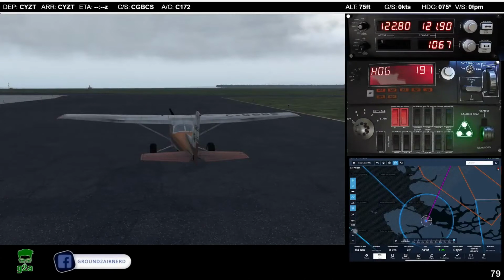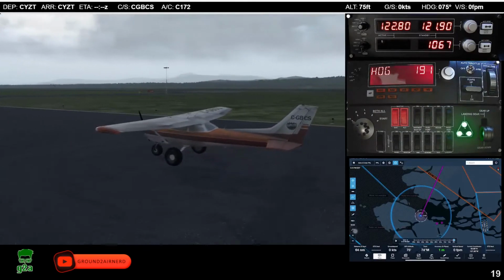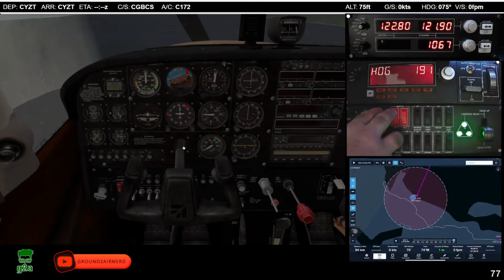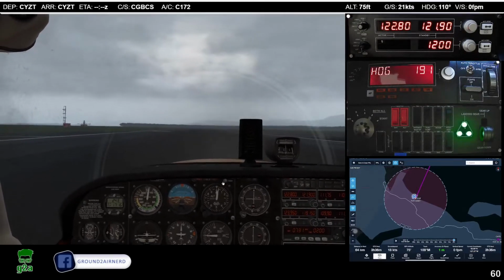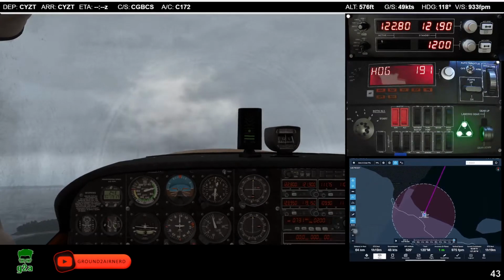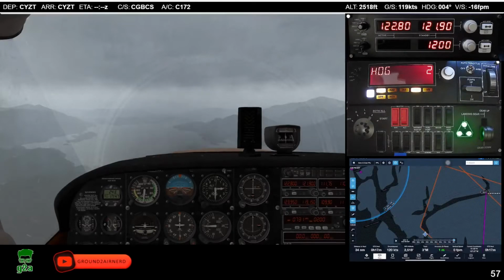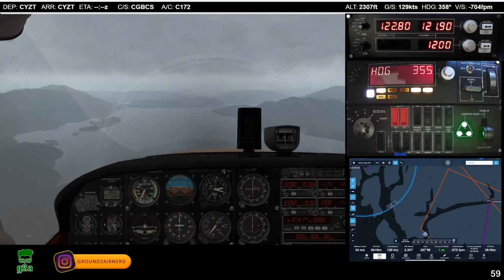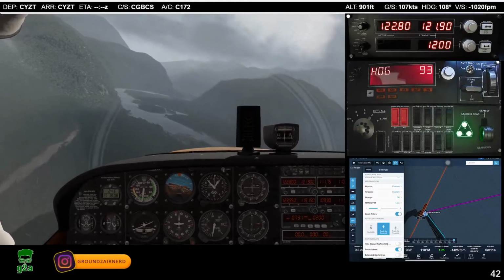BUSH FLYING IN CANADA - GOING FISHING!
Come with us while we go bush flying into Canada and do some fishing!  We leave from Port Hardy and fly into a private strip about 40 miles away.

A bush pilot is a person who is able to fly light to medium size aircraft safely in and out of places that would normally be regarded by most other pilots as "marginal", "too dangerous" or "impossible". Generally, these are areas that are inaccessible to most aircraft and other means of transportation. Furthermore, a bush pilot should be able to maintain and repair the aircraft and survive in the bush.

Bush flying is a term for aircraft operations carried out in remote and inhospitable regions of the world. Bush flying involves operations into unimproved and rough terrain, frequently necessitating bush planes be equipped with abnormally large tires, floats or skis. This type of flying, combined with unpredictable weather and distance from help, means that bush pilots have to be very resourceful to be successful, or all too frequently, just to stay alive.

Bush flying originated in Alaska and Canada providing supplies to isolated communities and eventually spread further south to places like Africa, Australia and South America.

The life and death nature of bush flying also means that bush pilots frequently resort to untested methods for accomplishing the job, the result is that many common practices are pioneered in bush flying.

Bush pilots need to know how to deal with common engine, airframe, electrical and avionics problems that can, do and will occur from time to time, including important maintenance issues. When operating out in remote parts of the bush it may not be possible to get a qualified aircraft mechanic to assist you. During the Bush & Mountain Flying Course you will learn how the aircraft engine and electrical system works, as well as how to diagnose and fix some of the most common engine, electrical and avionics problems.

A bush plane needs to be properly equipped for operating out in remote and rough areas. Such an aircraft should be fitted with strong landing gear and oversize high floatation tires and the pilot should always be ready for any eventuality and should be carrying all the necessary tools and survival gear.

Taildraggers are generally preferred for bush flying, however, a tricycle gear airplane can go virtually anywhere a taildragger can, provided it's correctly loaded and equipped with the correct landing gear and the pilot is skilled in the correct techniques.

A bush pilot should have a thorough knowledge of the hazards of bush and mountain flying and be skilled in the techniques required to safely fly in these areas.

More than 72 years have passed since the Cessna 172 first appeared on engineering drawing boards in Kansas, and the airplane still figures into the training plan for many pilots who learn to fly around the world. While the powerplant options continue to evolve, with the JT-A burning Jet-A, and an electric-powered version in the works, the Skyhawk flies on floating the same planform across the sky as it did in the 1950s.

Thirty-five years ago the running joke about the Cessna 172 was that pilot reports on the latest model could be cribbed from the previous year’s article with updated references to the new paint scheme and fabric options. For many years, it wasn’t far from the truth. It wasn’t that Cessna was resting on its laurels, though it could be excused if it were — even back in the 1960s, the 172 was the undisputed king of light aircraft. It achieved its popularity through an unbeatable formula. It was an affordable, economical, utilitarian, safe and easy-flying airplane that could fill a variety of roles.

The Cessna 172 was arguably the most elegant compromise in the history of aviation. It might not have been the best airplane at doing any one thing, but it was clearly the best at giving its owners a satisfying taste of everything they wanted in a personal airplane. For many of those owners, the 172 was the airplane of a lifetime. Why not? It was and is a great, fun flyer; a good-short-haul, modest-payload cross-country machine; a wonderful trainer and a solid IFR platform.

For other owners, the 172 served as a steppingstone. After getting their feet wet with what was often the first airplane of their own, buyers would often move up to something bigger, faster and more capable. For decades that natural step-up airplane was another Cessna product, the 182 Skylane. Others moved beyond that to higher-performance models; there was even a retractable version of the 172, which was a popular choice with flight schools to serve as a complex trainer.